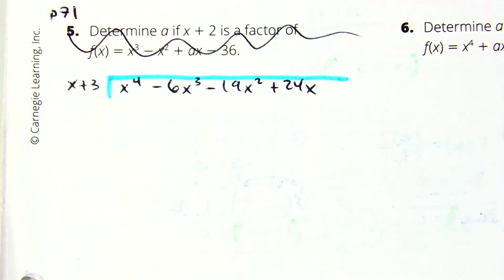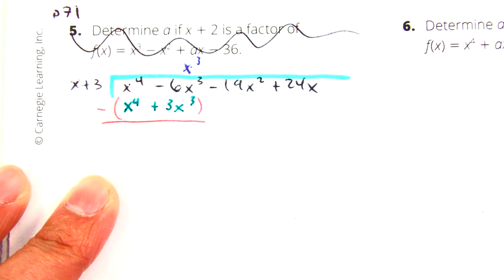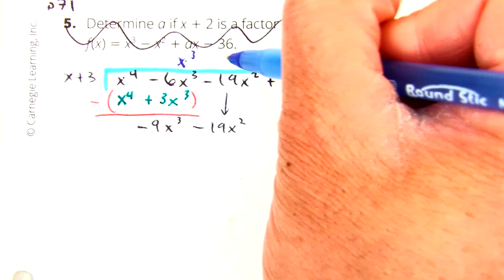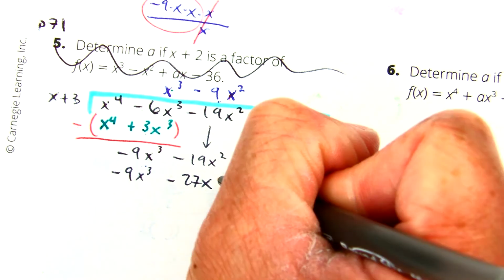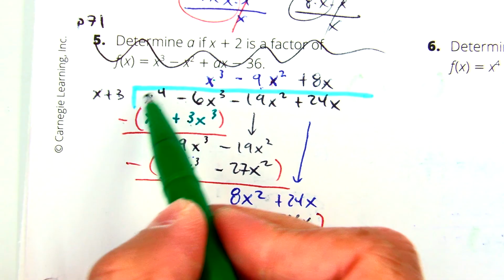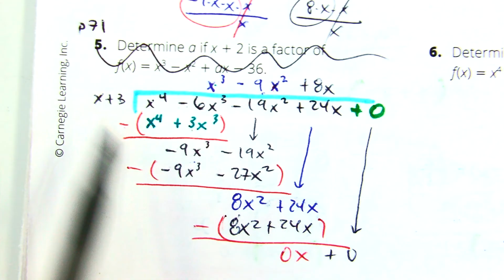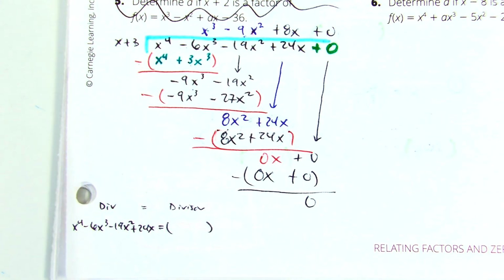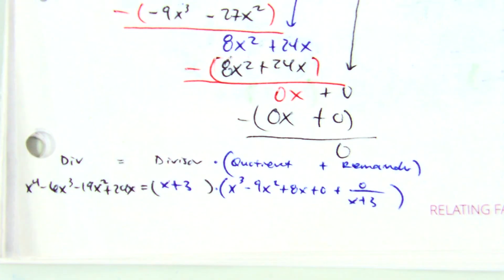Polynomial Long Division example B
i, I'm Mr. Eng and welcome to my math youtube channel.

carnegie sp 2.1.2 III   page 75, II E5 Long Division